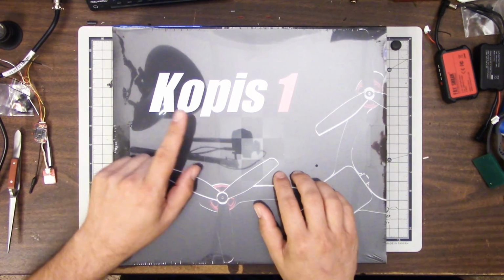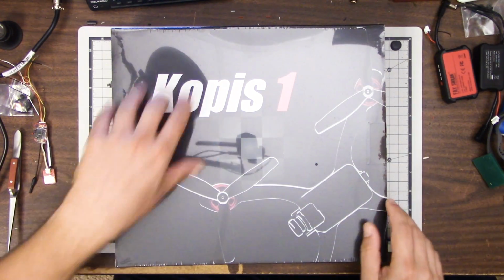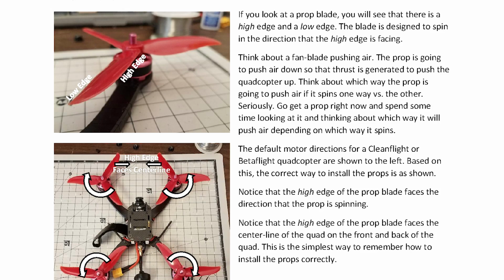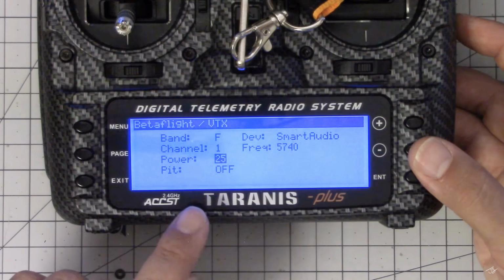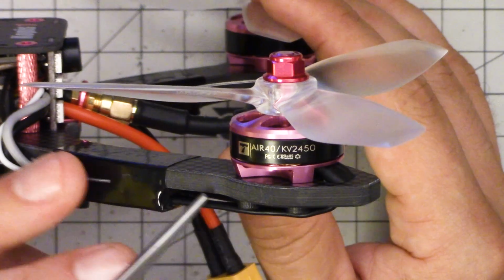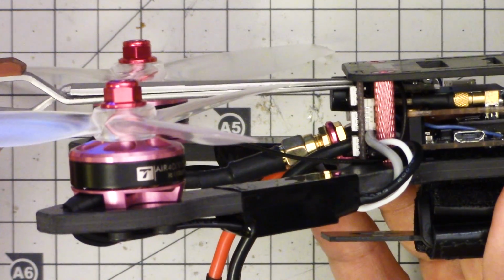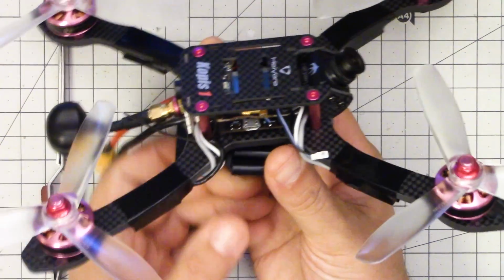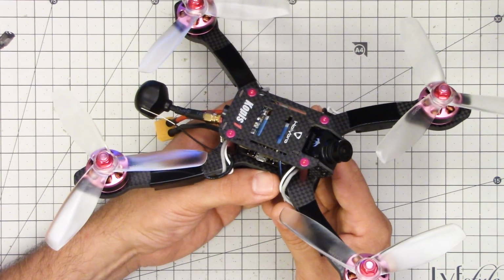Holybro Kopis | THE BEST $300 RTF RACING DRONE NO KIDDING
The single biggest reason I love this quad so much is that it flies great. The first time I flew it I was blown away with how effortless freestyle felt.

--- PRODUCT LINKS ---

The quad has all the features you could ask for. Betaflight OSD. vTX that can be controlled from the OSD or your Taranis. BLHeli_32 ESCs supporting Dshot1200. A proper RunCam Swift Mini FPV camera. Holybro has completely NAILED the spec sheet with this one.

The T-Motor Air motors are hardly cutting-edge, but with the quad coming at just over 300 grams, the motors hardly feel weak. Check the freestyle video in this review and see for yourself if the quad looks slow.

You can probably name a few other quads that go faster than the Kopis. But they cost way more. I can't think of a single ready-to-fly quad in the Kopis price range that matches its features and flight performance.

Did I mention I wrote the user manual for the Kopis? It's everything you need to do to get into the air when you buy this quad. You won't get that with any other quad.